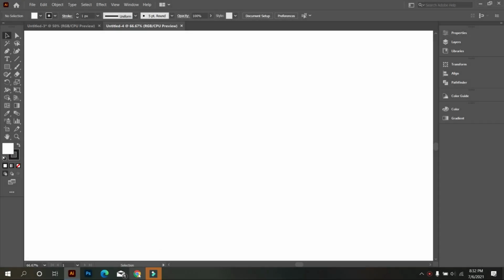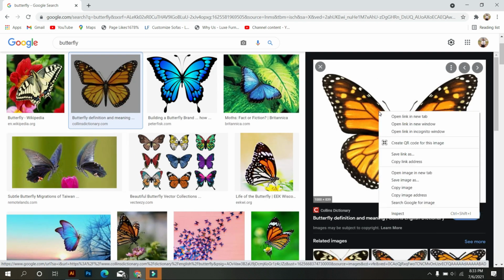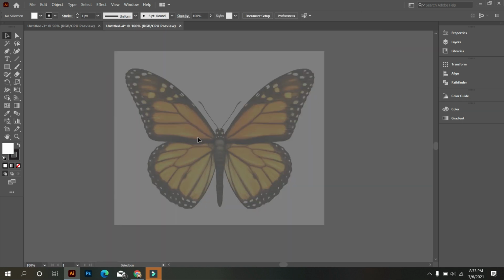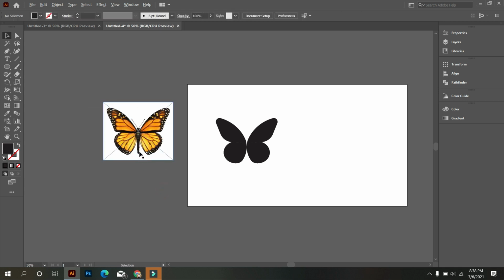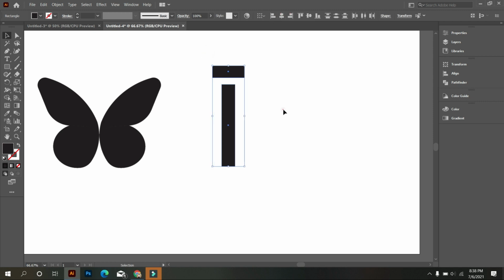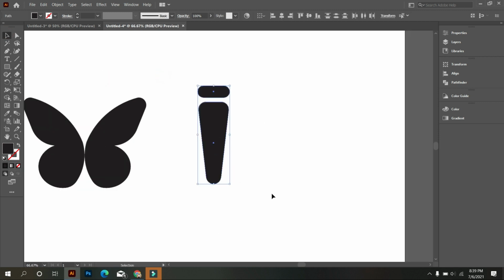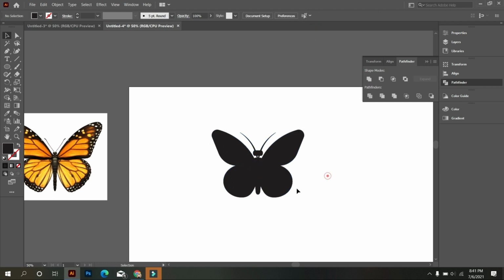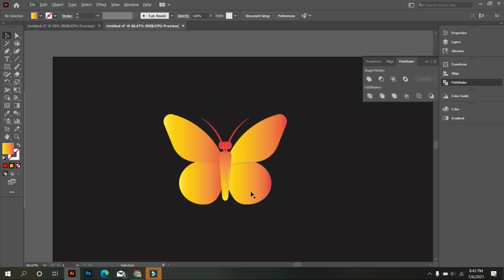How To Design A Logo From An Image | Modern Butterfly Logo Design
In today’s Tutorial, I will show you how to design a logo from image.